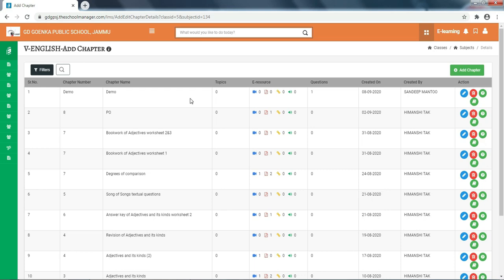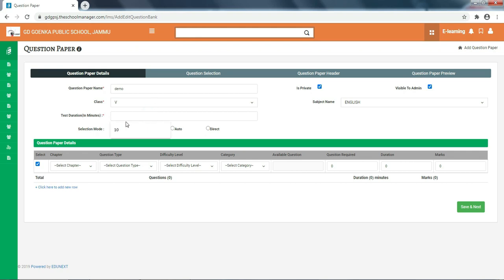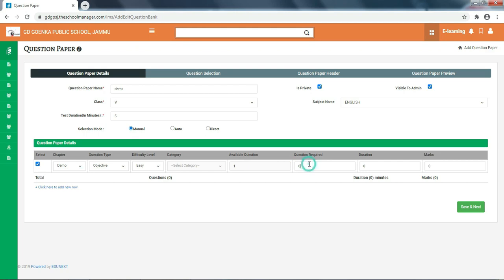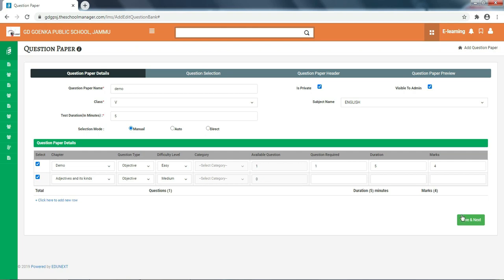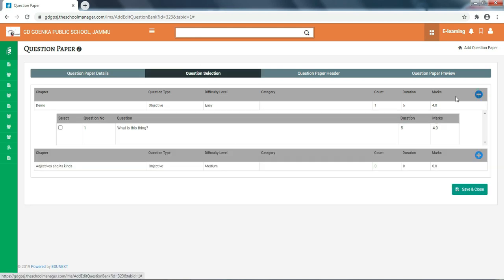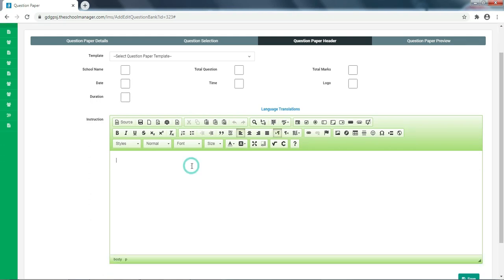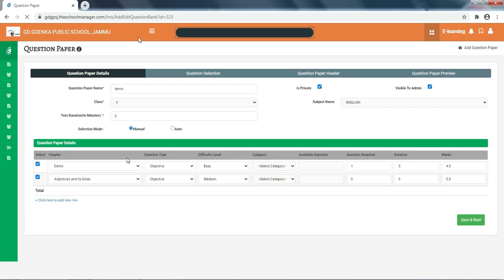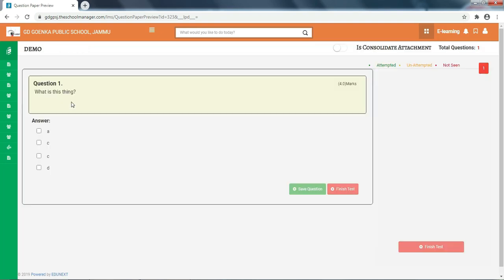Question Paper Making | Edunext Tutorials.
Detailed step by step video tutorial for Question Paper creation using the questions from chapters.
Edunext Tutorials.